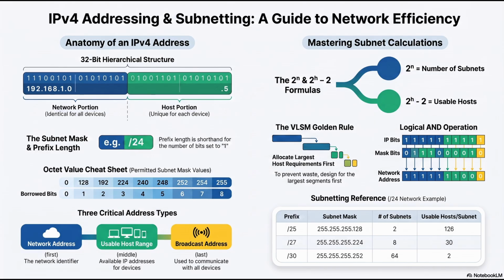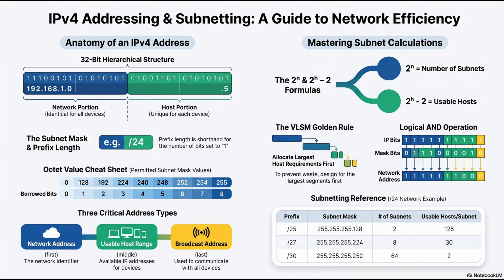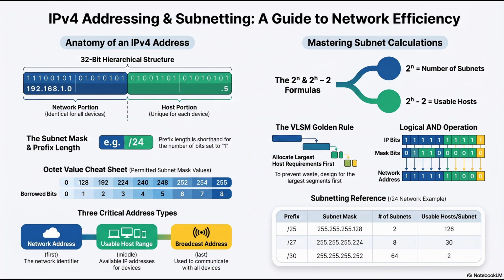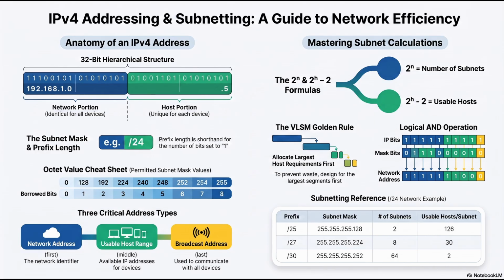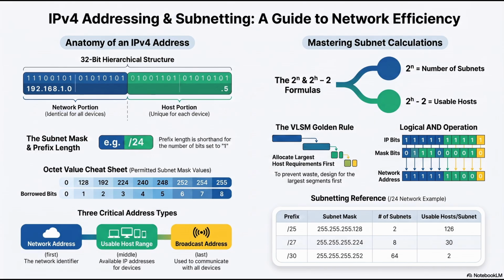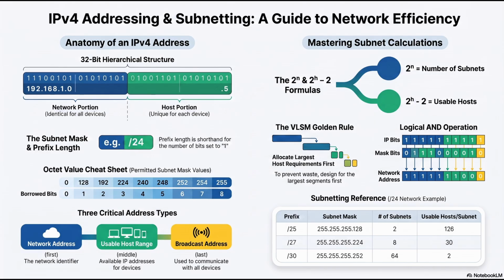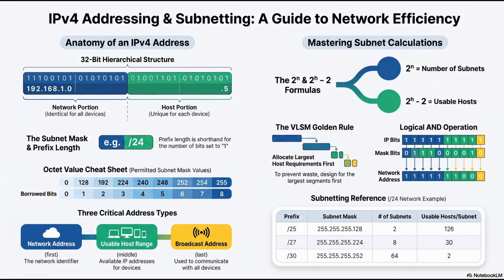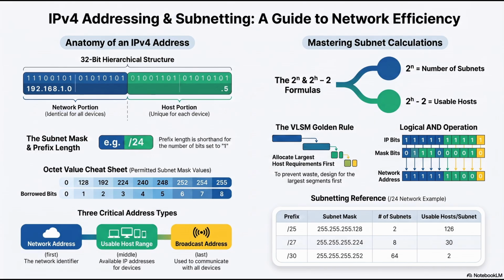Module 11 - Audio Overview - Cisco IPv4 Addressing and Subnetting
Welcome to Module 11 of Cisco CCNA: Introduction to Networks – IPv4 Addressing.

In this module, you'll master one of the most important skills in networking: IPv4 addressing and subnetting. You'll learn how IPv4 addresses are structured, how subnet masks divide network and host portions, and how to calculate efficient subnetting schemes for networks of all sizes using both traditional subnetting and Variable Length Subnet Masking (VLSM).

Topics covered in this video include:

• The structure of IPv4 addresses
• Network and host portions of an IPv4 address
• Understanding subnet masks and prefix notation
• Using logical AND to determine a network address
• Network, host, and broadcast addresses
• Unicast, broadcast, and multicast IPv4 communication
• Public, private, and special-use IPv4 addresses
• RFC 1918 private address ranges
• Network Address Translation (NAT)
• Loopback and link-local addresses
• Legacy classful IPv4 addressing
• IANA and IPv4 address assignment
• Broadcast domains and network segmentation
• Why subnetting improves network performance
• Subnetting /24, /16, and /8 networks
• Calculating subnet masks, subnet counts, and usable host ranges
• The 2ⁿ and 2ʰ − 2 subnetting formulas
• Meeting subnetting requirements based on hosts and networks
• Variable Length Subnet Masking (VLSM)
• Address conservation for WAN links using VLSM
• Structured IPv4 address planning
• Organizing networks by location, department, or device type
• Best practices for assigning static and dynamic IP addresses

Throughout the lesson, you'll see worked subnetting examples, address calculations, network diagrams, subnet reference charts, VLSM design exercises, and practical planning techniques designed to make IPv4 subnetting straightforward and easy to understand.

Whether you're preparing for the Cisco CCNA certification, CompTIA Network+, or building a strong foundation in computer networking, this module provides the essential knowledge needed to confidently design, calculate, and implement IPv4 addressing schemes in real-world networks.